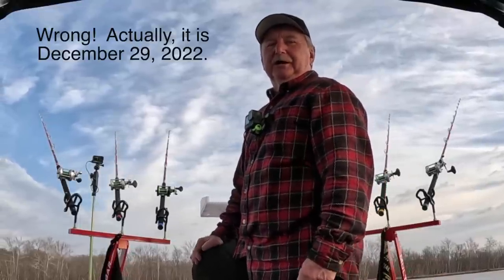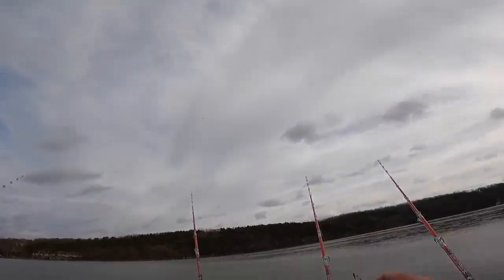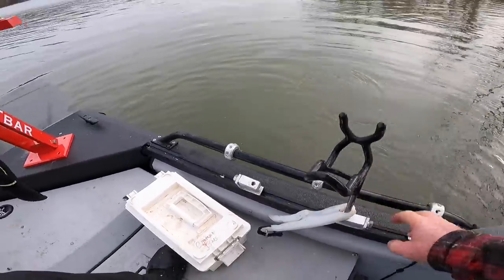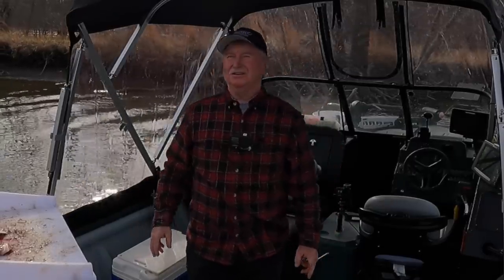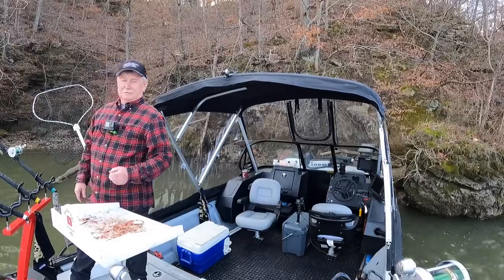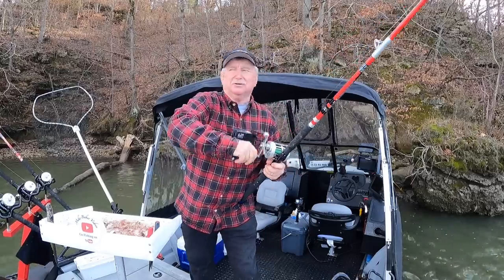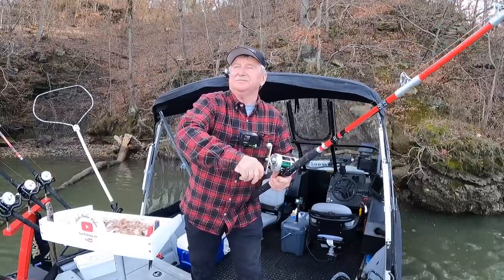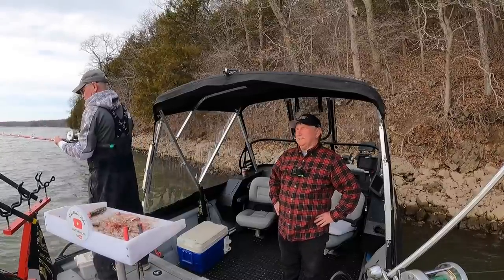Catfishing Tips and Techniques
In this video I cover a number of catfishing tips and techniques I utilize.  I show you my gear and setup for anchor fishing.  I explain the difference between the santee cooper rig and the carolina rig.  I have video of a door I built for the passage between the consoles in my Sea Ark Protege.  I give tips on using a bead to protect your knot, how I cut my bait,  how I use colored tape on my rod handles to keep track of the set ups and baits I am using and I show you how I store pre-tied rigs.  Also, I catch a number of fish, including one really good one.

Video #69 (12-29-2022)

Go to Grizzly Jig Company for your best buy on B & M rods and other fishing gear:

My Gear:
Cameras: